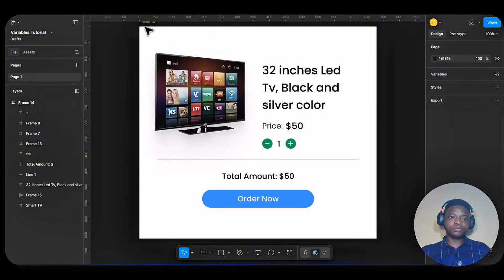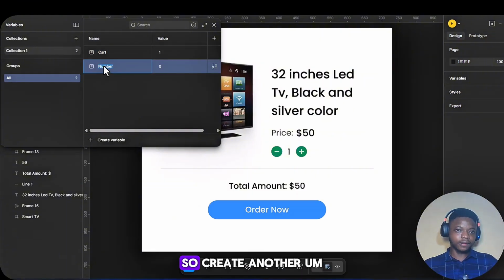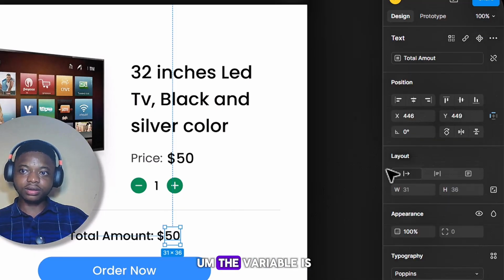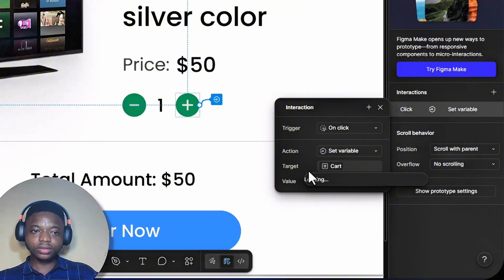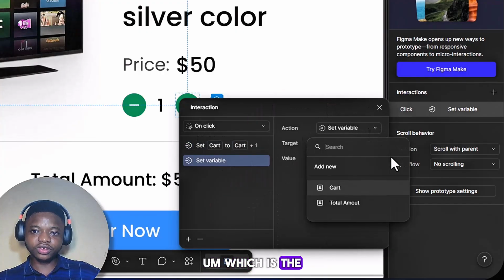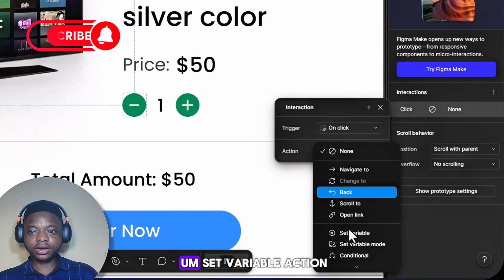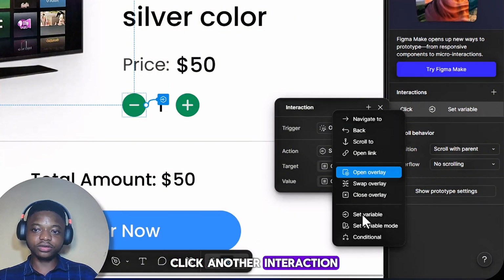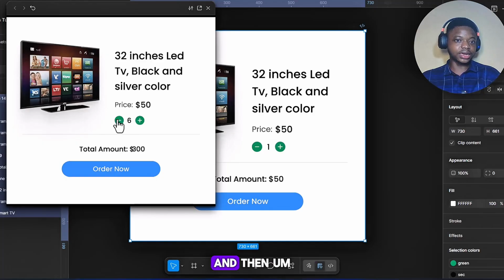Learn Figma Number Variables with a Real UI Example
Learn Figma number variables with a real UI example in this beginner-friendly tutorial. In this video, I’ll show you how to design a dynamic counter in Figma using variables and conditionals, so you can create more interactive and realistic UI designs. This Figma tutorial is a simple way to understand how number variables work and how they can be used in real design projects.

Whether you’re a beginner or an experienced UI/UX designer, this video will help you understand how to use Figma variables to control values, improve your workflow, and design smarter interfaces. If you’ve been looking for a practical way to learn Figma number variables, this video will help you get started.

You’ll learn how to:

Create and use number variables in Figma

Build a dynamic counter UI

Use variables and conditionals in a real design example

Make your Figma prototype more interactive

Improve your UI/UX design workflow

Figma number variables
learn Figma number variables
how to use number variables in Figma
Figma variables tutorial
number variables in Figma explained
Figma real UI example
Figma dynamic counter tutorial
Figma quantity counter
Figma total price prototype
Figma variables and conditionals
Figma interactive prototype tutorial
Figma shopping cart UI
Figma beginner tutorial
UI UX design in Figma
Figma practical design tutorial